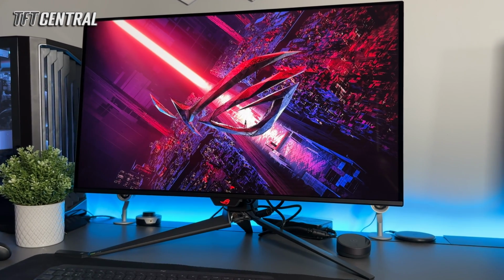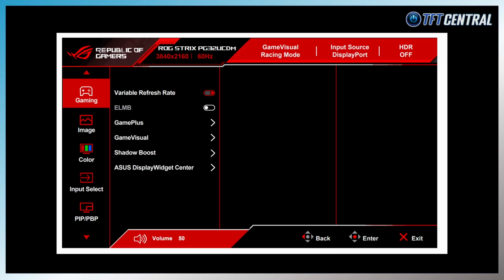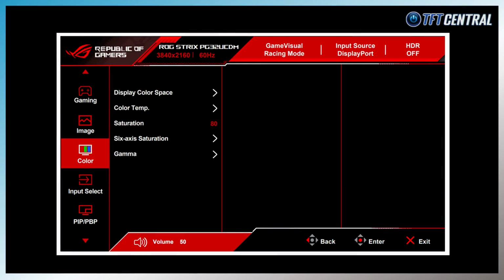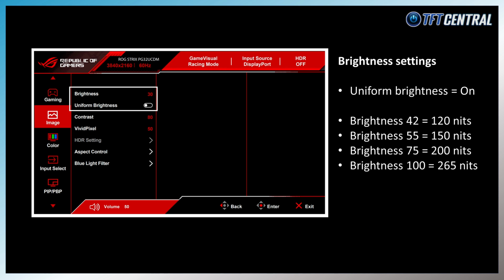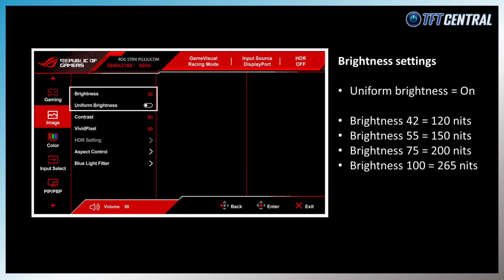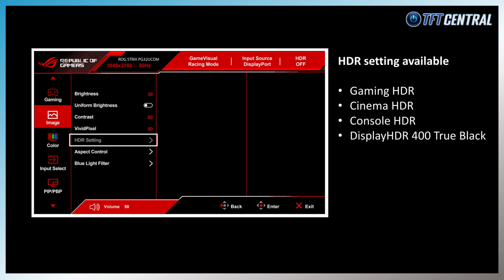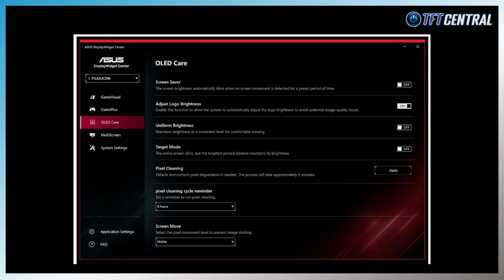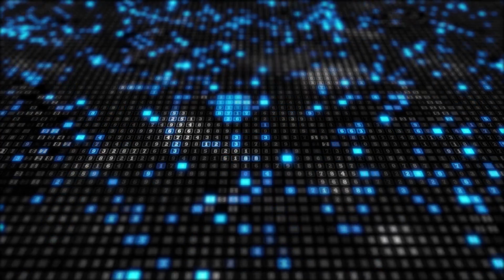Best Settings Guide for the Asus ROG Swift PG32UCDM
Found this video useful? Say thanks using the 'super thanks' button above! (click 3 dots to find it)

Get the best settings for the Asus ROG Swift PG32UCDM in our quick guide video, covering SDR and HDR modes, as well as OLED care settings. You can use these settings from a PC input, or equally for external devices like a games console.

* Asus ROG Swift PG32UCDM

* Dell Alienware AW3423DWF
* Corsair Xeneon Flex 45WQHD240
* MSI MPG 271QRX
* MSI MPG 321URX
* Samsung Odyssey G95SC

TIMESTAMPS
00:00 SDR mode
05:50 HDR mode
06:49 Other settings and OLED Care